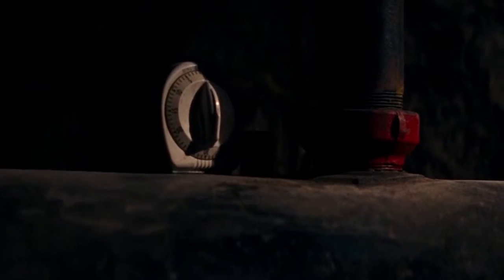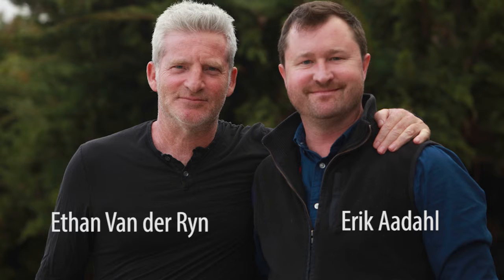FISP Video Essay A QUIET PLACE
A 10' video essay for FILM SOUND PRODUCTION module - a 2nd yr option - on BA Film PRoduction course at University of Portsmouth, UK.

This work is a 10' video essay for FILM SOUND PRODUCTION module - a 2nd yr option - on BA Film Production course at University of Portsmouth, UK.  We ask students to analyse, compare and contrast approaches to Sound Design, of film/tv works - some being mainstream works.  The student's work is for internal use in respect of their modules marking process.  We then upload to our BAFP YouTube page to act as exemplars to other students, and as a repository for the video essay format as an academic practice. We also teach acknowledgement of, and compliance with ALL aspects of copyright law, to our aspiring professionals.  I believe that, within the Academy, these Video Essay works are complaint as they for furthering academic study ONLY.